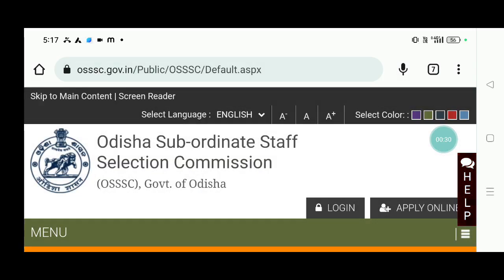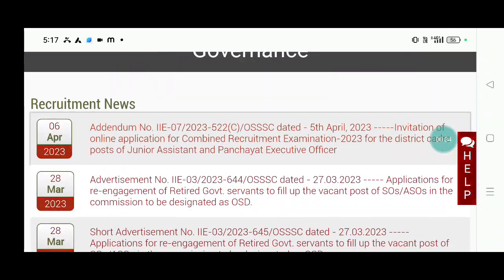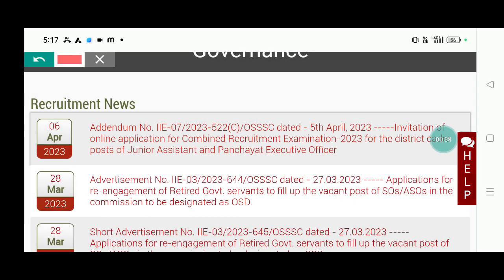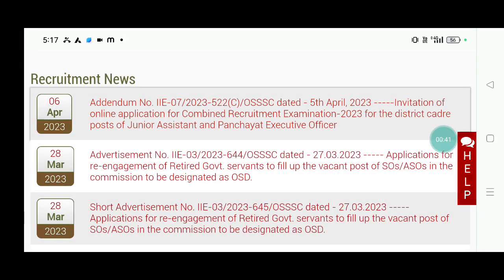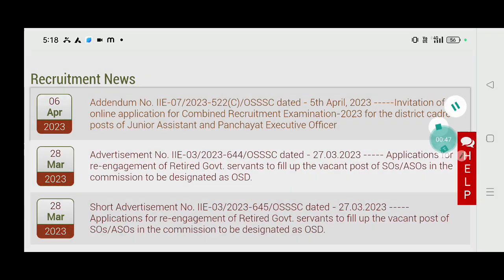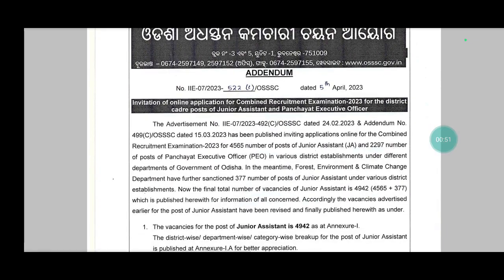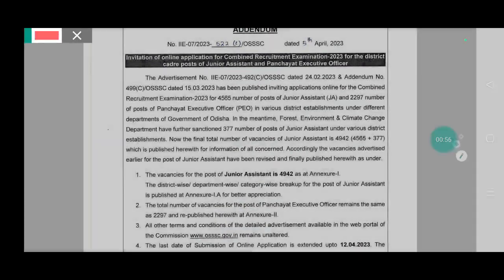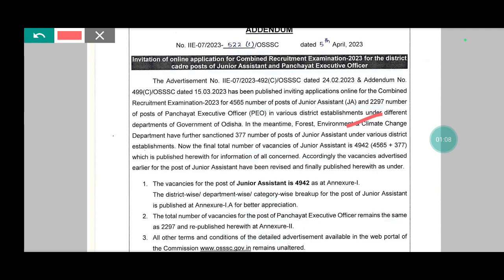OSSSC RECENT UPDATE 2023/OSSSC PEO & JUNIOR ASSISTANT 2023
IN THIS VIDEO:-
OSSSC UPDATE 2023
OSSSC PEO 2023
OSSSC JUNIOR ASSISTANT 2023